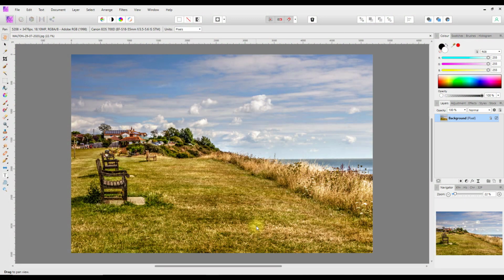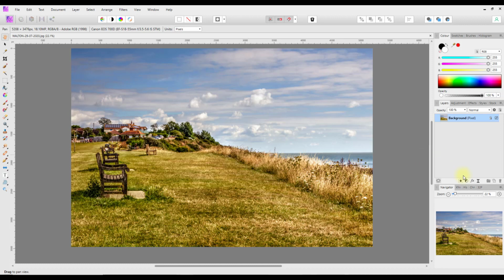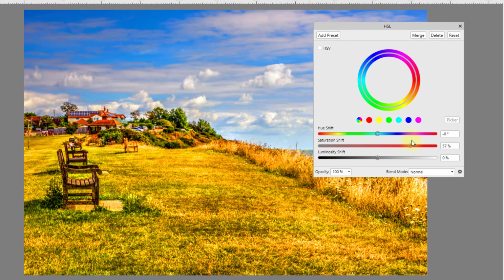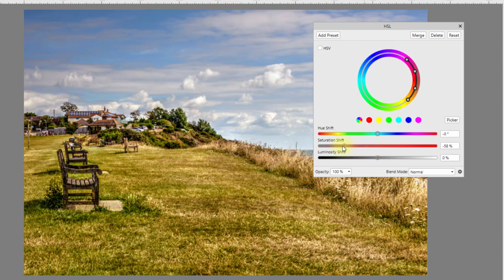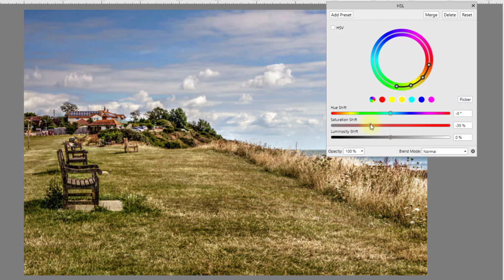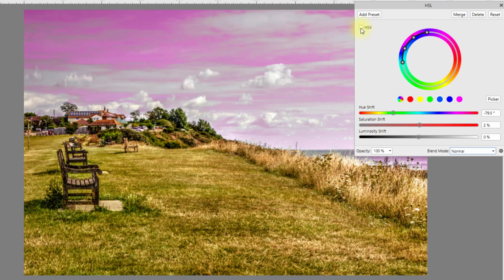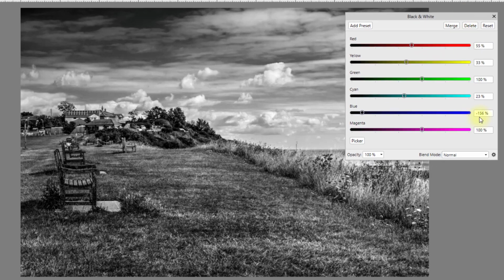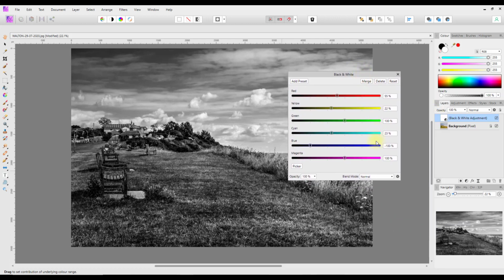Affinity Photo – Beginners Guide pt 10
A Look At The Black and White and the HSL Adjustments

A basic look at two more adjustment layers and how you can use them to edit your images. The Hue, Saturation and Luminosity or HSL adjustment and the Black and White adjustment layers.